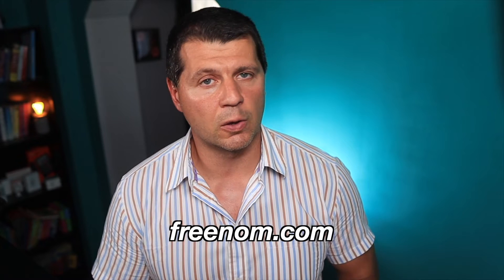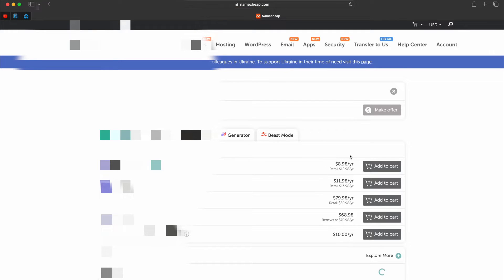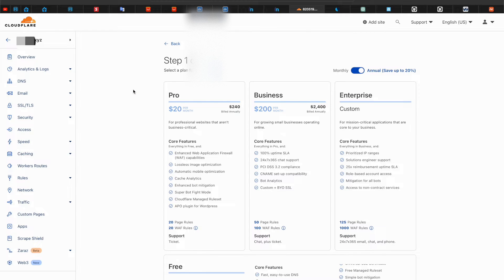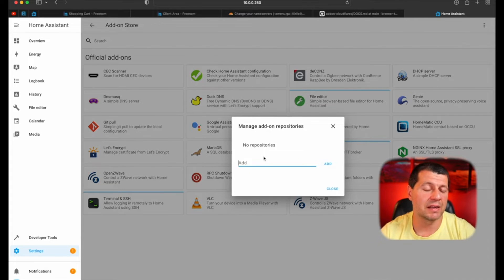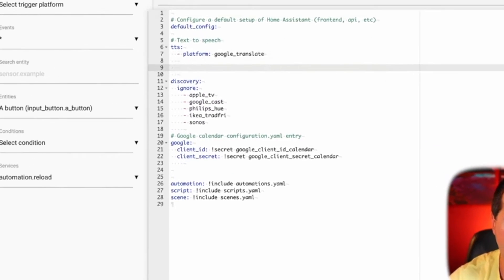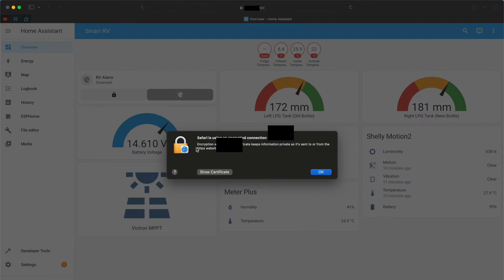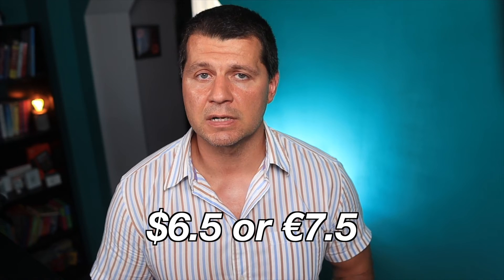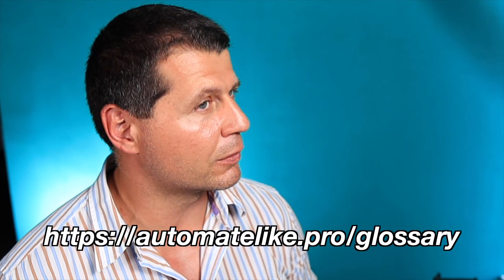How I Access Home Assistant Anywhere! No Real IP, No Problem! | CloudFlare Tunnel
► CONFIGURATION.YAML ENTRY FOR THE CLOUDFLARED ADD-ON
http:
  use_x_forwarded_for: true
  trusted_proxies:
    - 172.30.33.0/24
  ip_ban_enabled: true
  login_attempts_threshold: 3